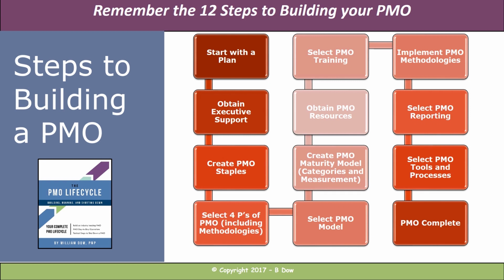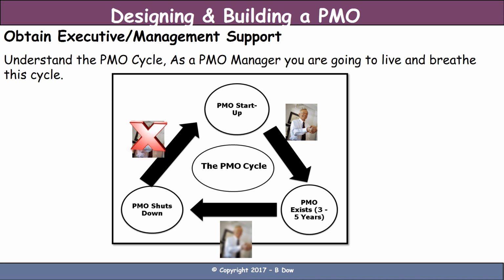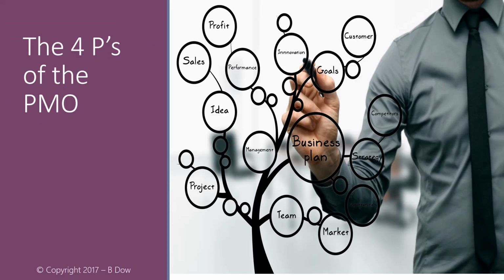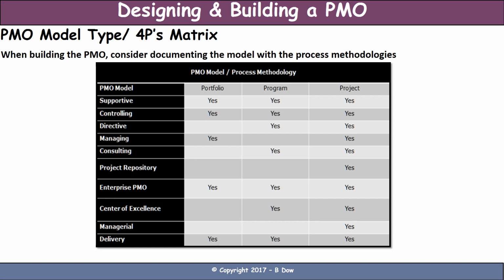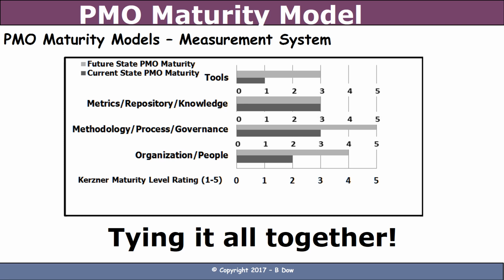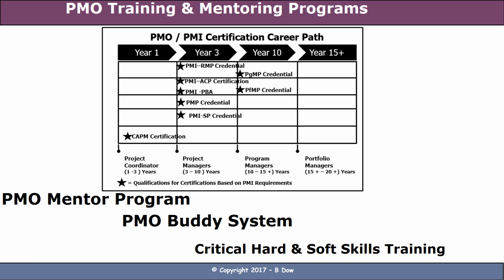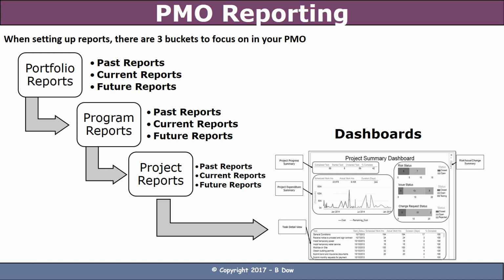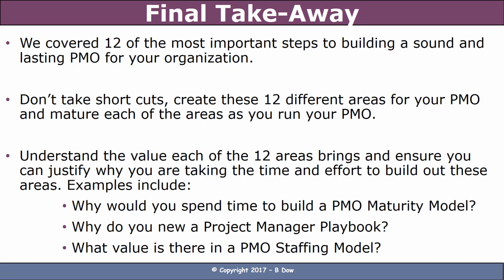How to build a successful Project Management office the 1st time!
Trust me, I have been building PMOs for the last 20 years and I can tell you that inside the walls of your organization isn't easy. Many people attempt to do this, but most fail before they even start.  What are the reasons behind these failures? Why is it so difficult to build a PMO?

In this video, we discuss the 12 key steps to building successfully running and growing your PMO. These steps and more are included in my book "The PMO Lifecycle: Building, Running, and Shutting Down" on Amazon.

Are you building a PMO today?

0:00 Introduction
0:15 Bill Dow, PMP
2:13 Remember the 12 Steps to Building your PMO
4:34 Designing & Building a PMO
5:51 Executive Support - Stop Now!
14:37 PMO Maturity Model
19:03 Hire PMO Resources
21:21 PMO Training & Mentoring Programs PMO / PMI Certification Career Path
23:15 Implement your Different Methodologies (Portfolio/Program/Project)
24:15 PMO Reporting
26:41 PMO Tools & Processes
29:01 PMO Complete - Celebrate
31:30 The PMO Lifecycle: Building, Running, and Shutting Down - Online Class